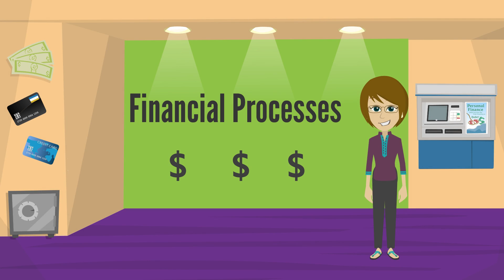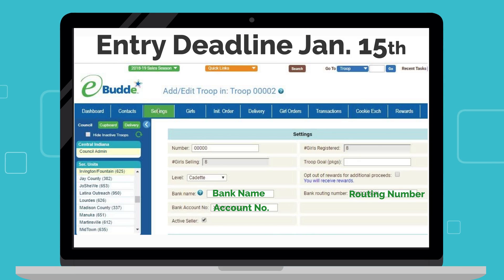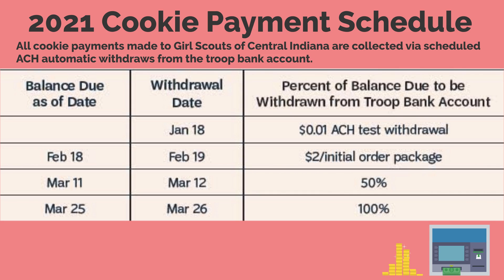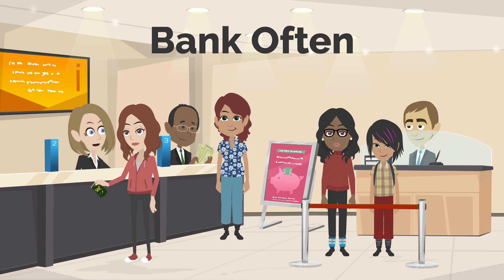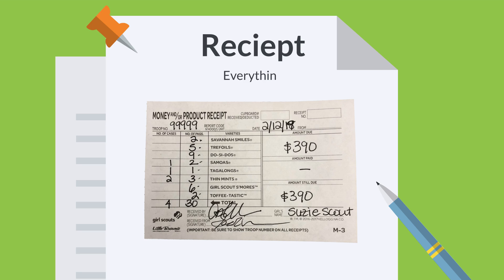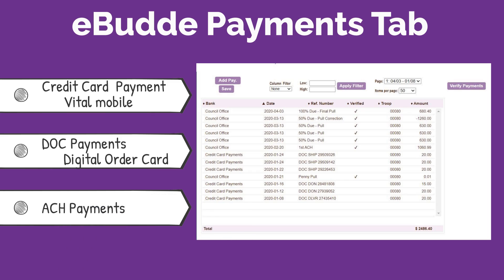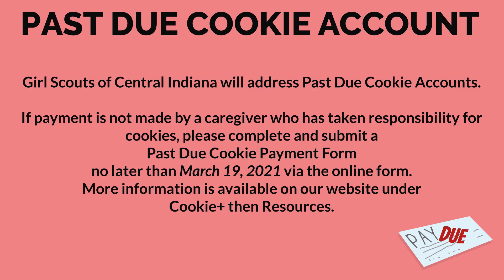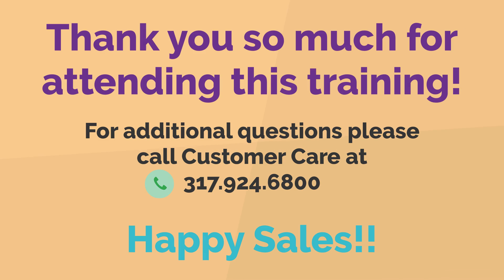3 Financial Processes